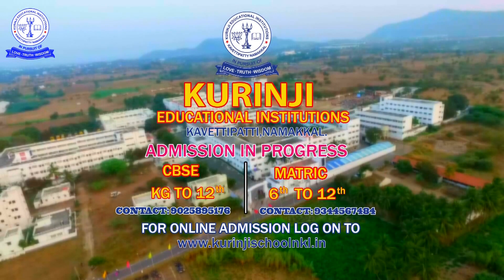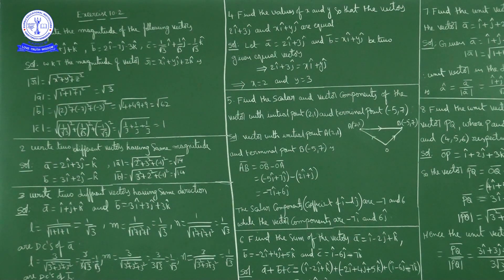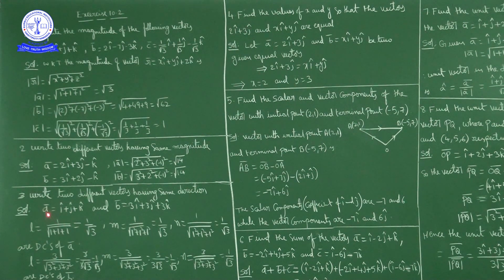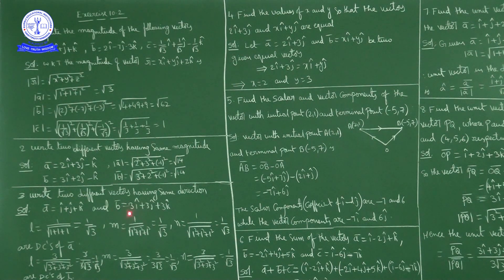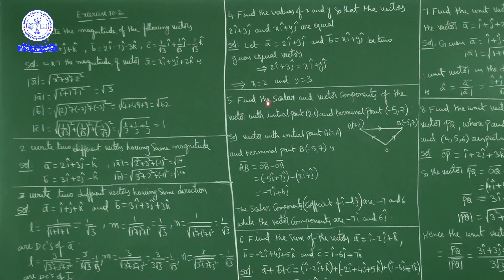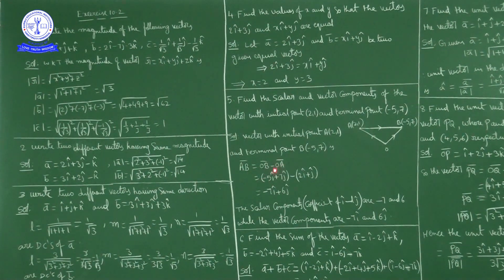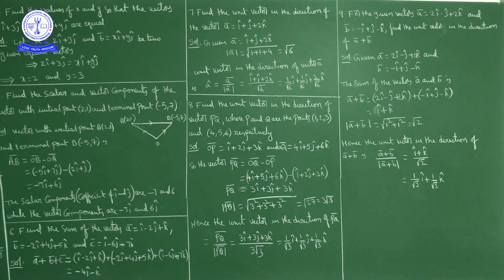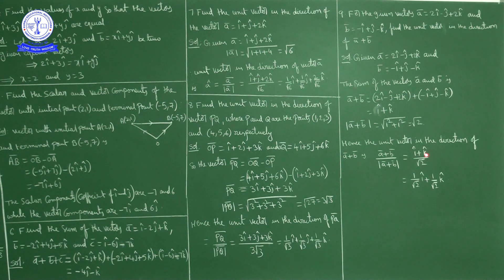MAT 12TH VECTOR ALGEBRA EXERCISE 10.2 (Q.NO 1- 9)